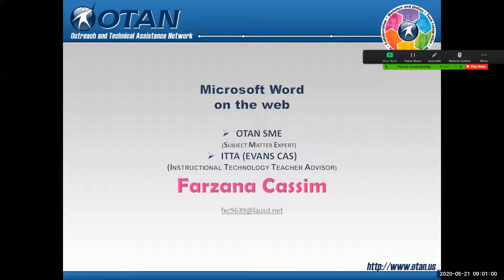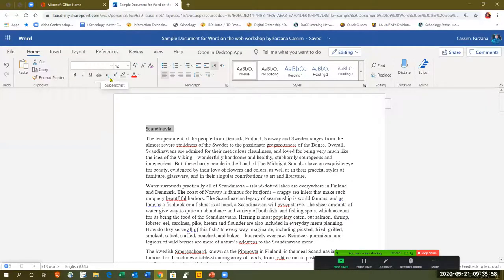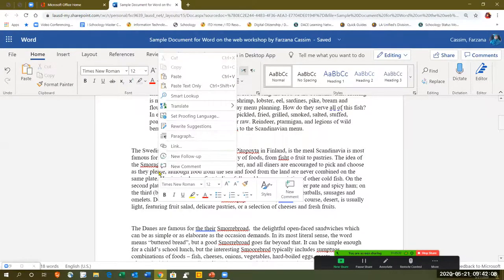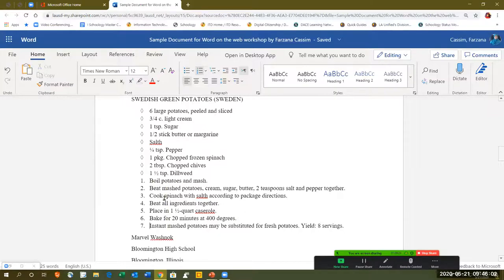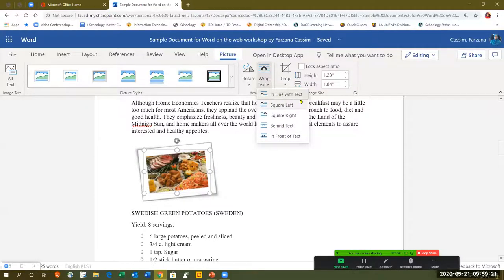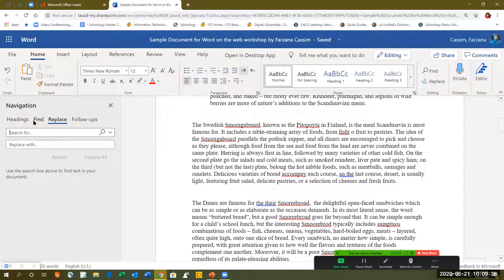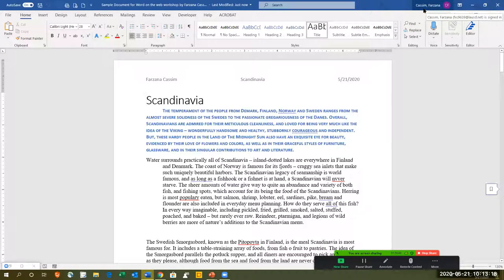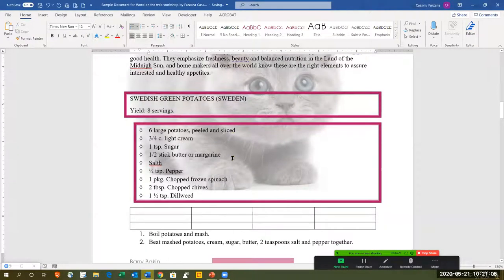Microsoft Word Online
You still have to format documents - and so do your students! This webinar recording will present ways to use Microsoft Word Online to format texts, use styles and themes, insert tables, pictures, and watermarks, change layouts, add borders, headers, and footers, and save your document to other formats. Word up!

Presenter: Farzana Cassim, Los Angeles Unified School District, OTAN Subject Matter Expert